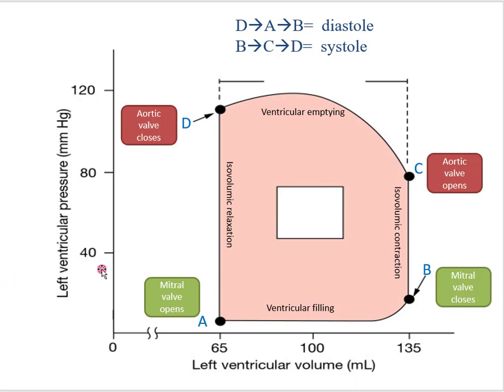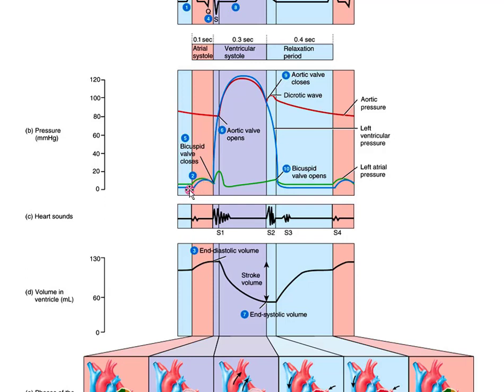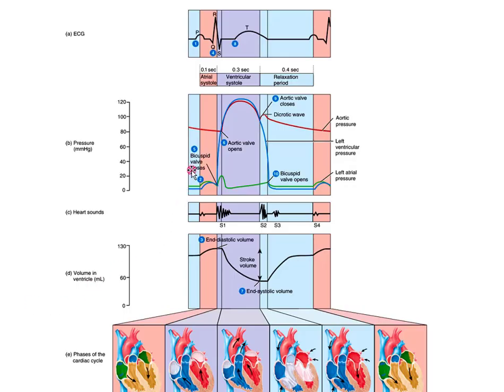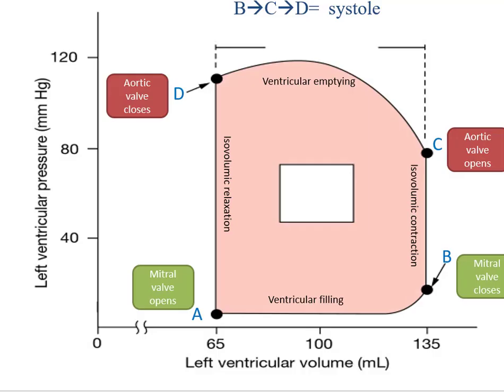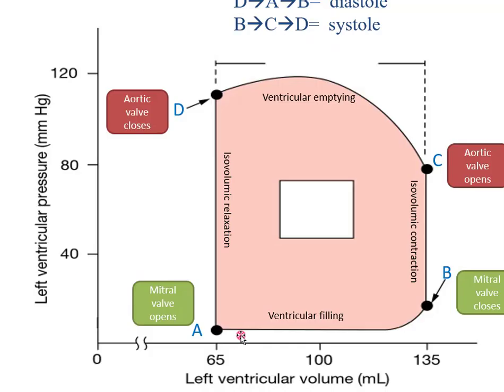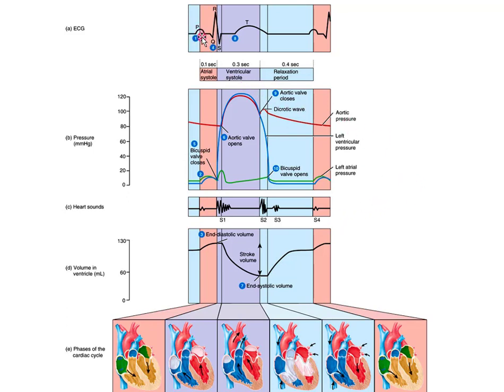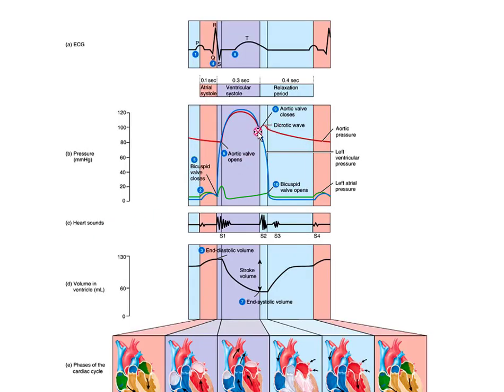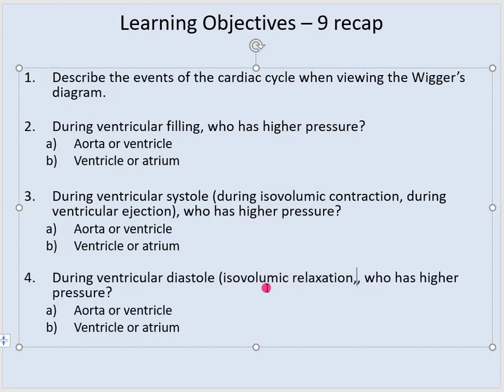Cardiovascular 9 Wiggers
Wiggers diagram